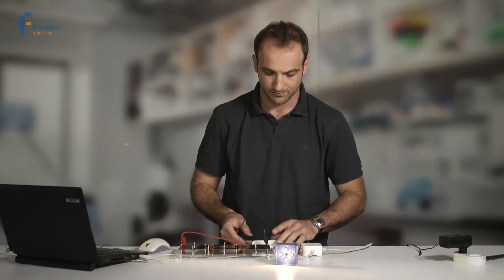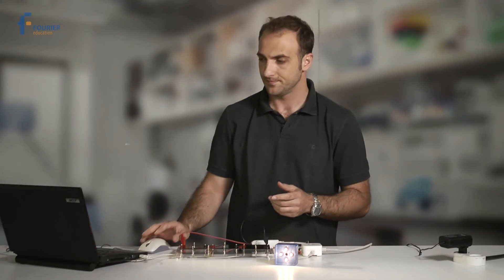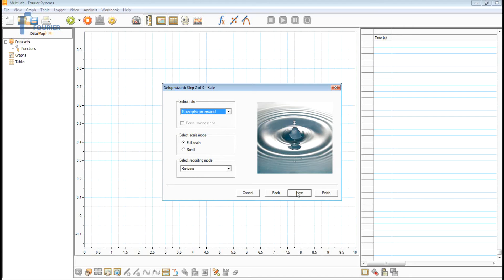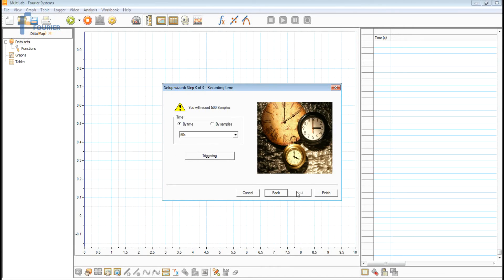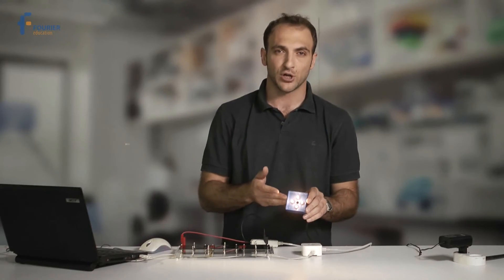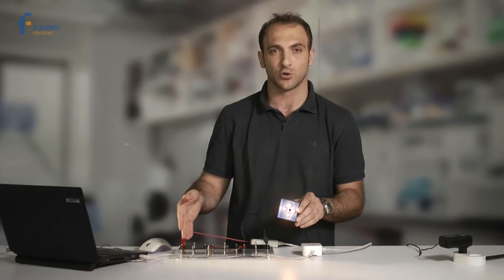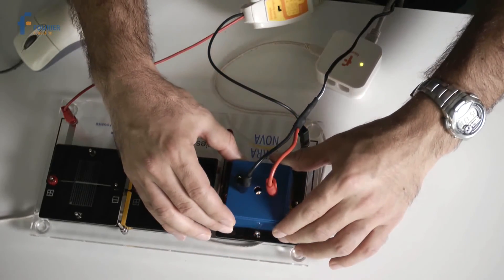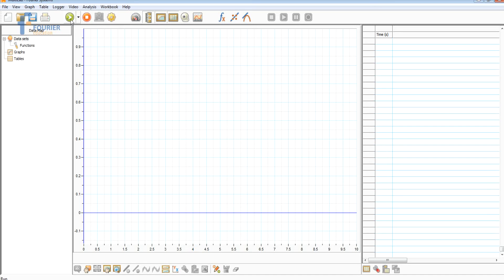Light Intensity & Solar Cells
Measure voltage as light intensity change - using the TERRA NOVA Renewable Energy Science Kit, NOVA LINK, MultiLab Software & a voltage sensor.